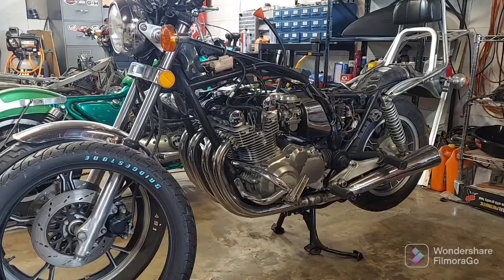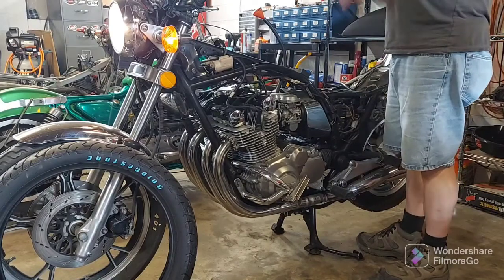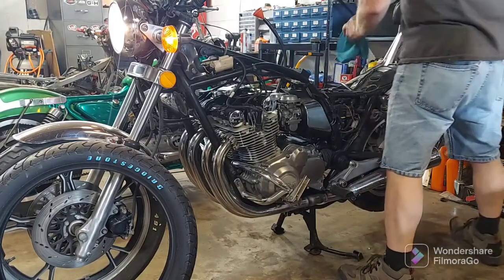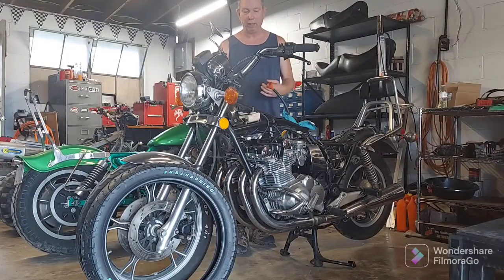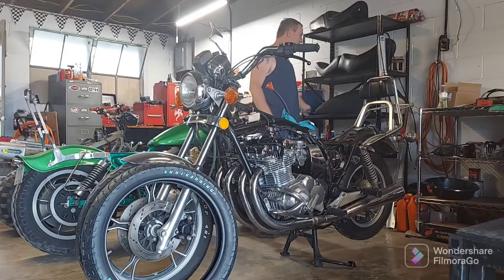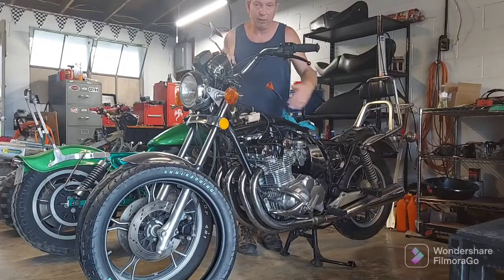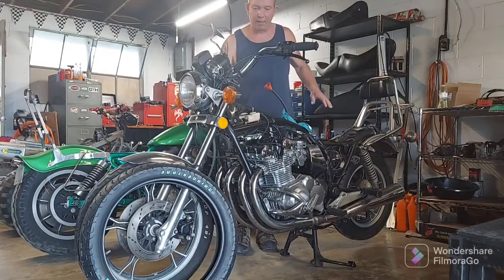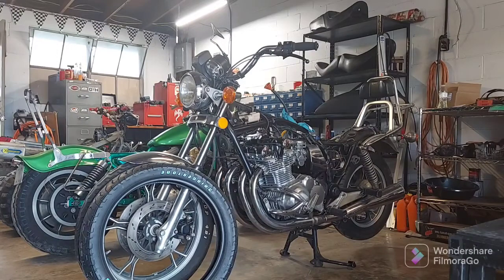Vintage 1982 Suzuki GS1100 L revitalization update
getting more time to work on the projects